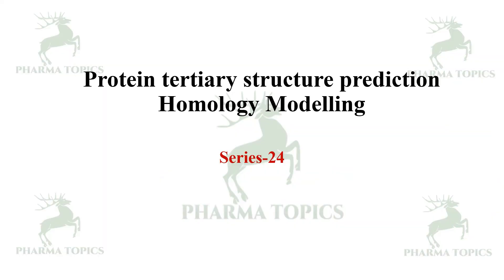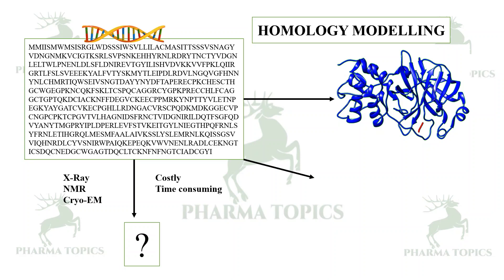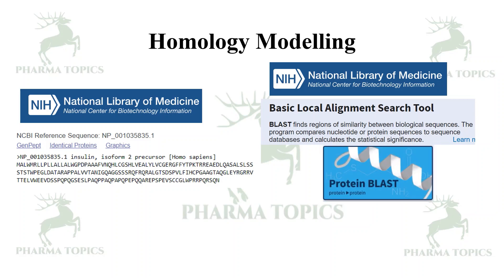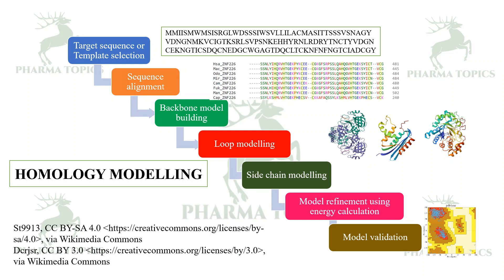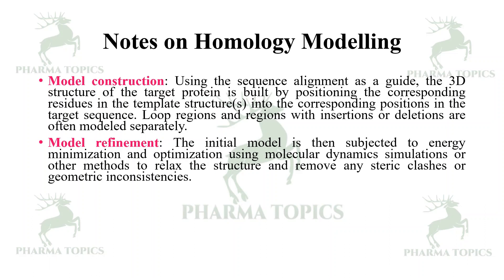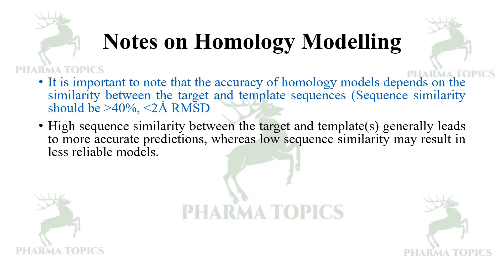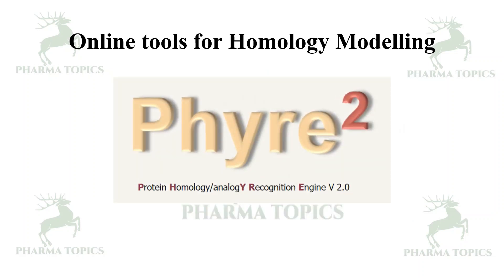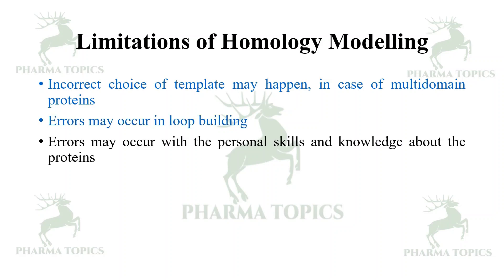Homology Modeling - Series 24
This video describes the Protein Structure Prediction by Homology Modelling in a simple and easy manner to understand.